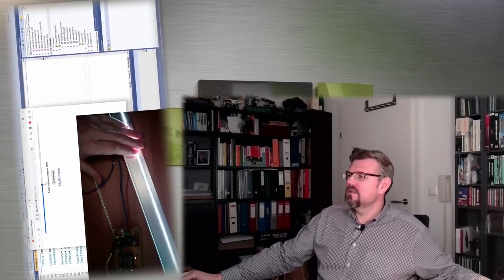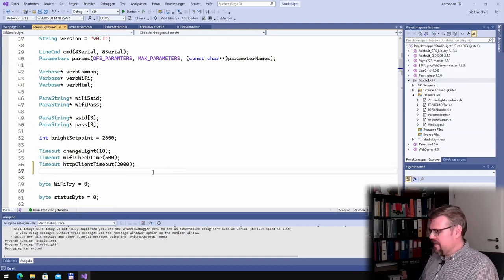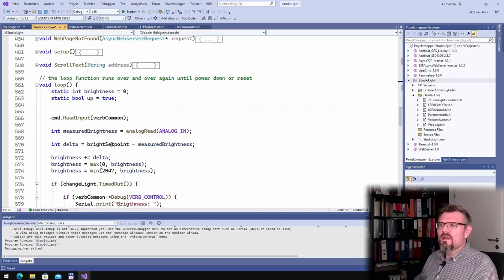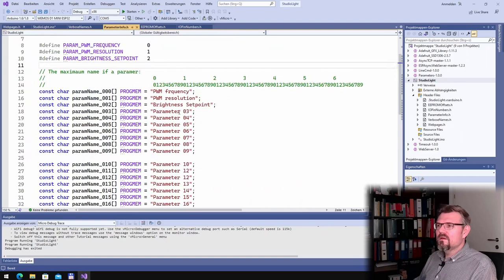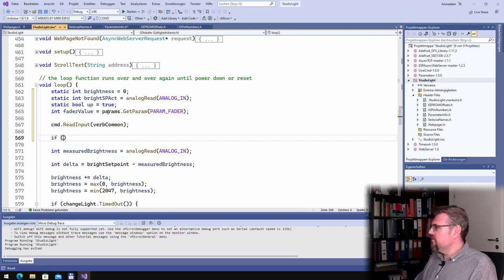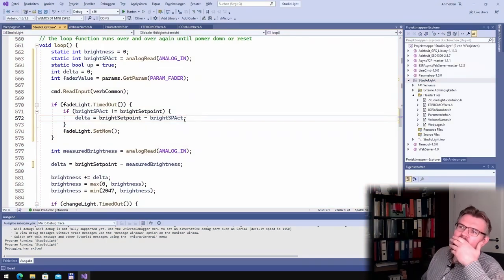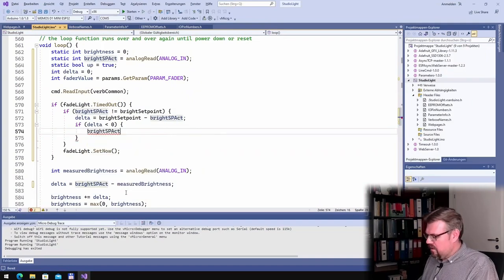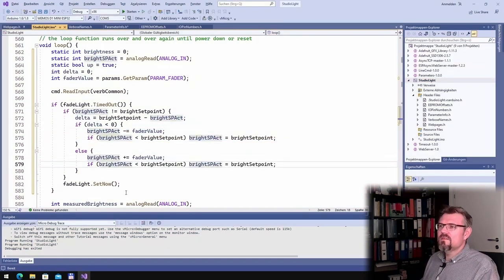PRLI 19: Smooth Dimming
I wanted that the light looks superior. Therefroe I added a soft dimming function whiuch will change the dimm level gradually. It looks much worthier!